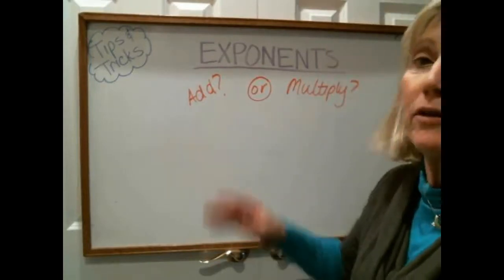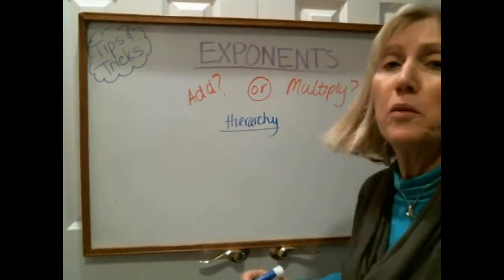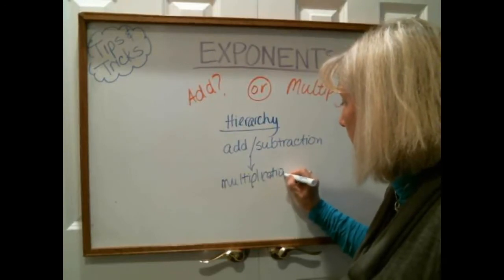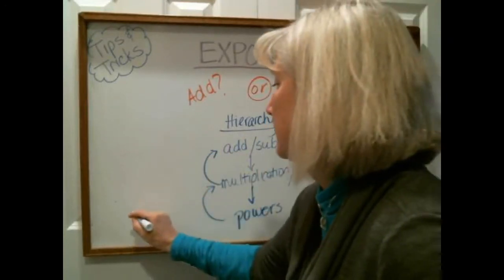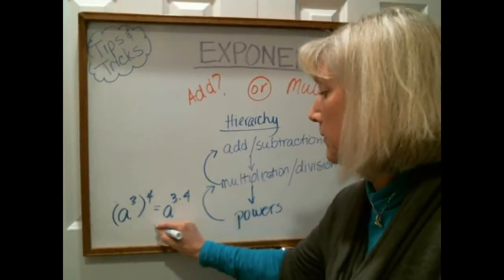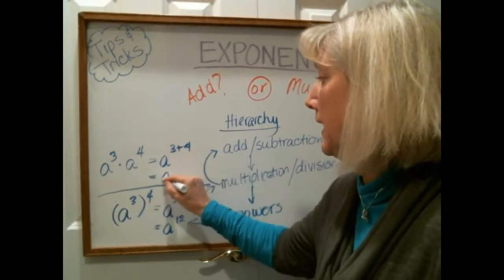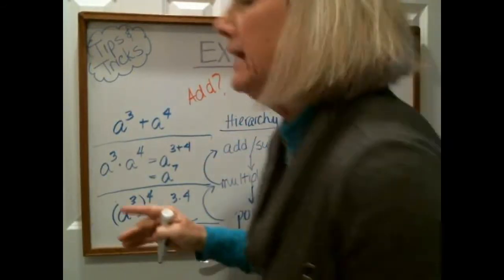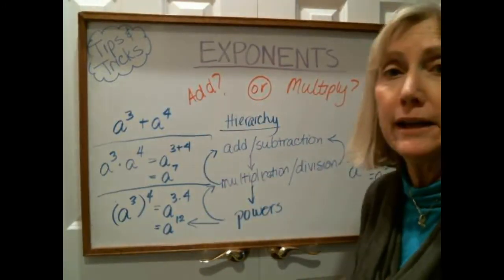Tips & Tricks - Do you Add or Multiply Exponents?